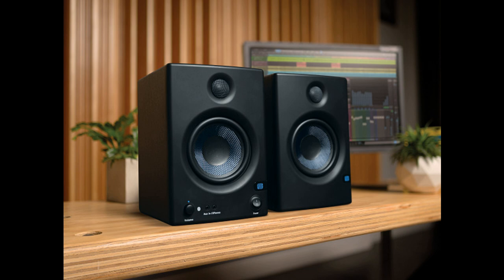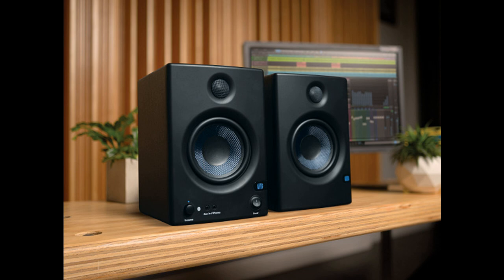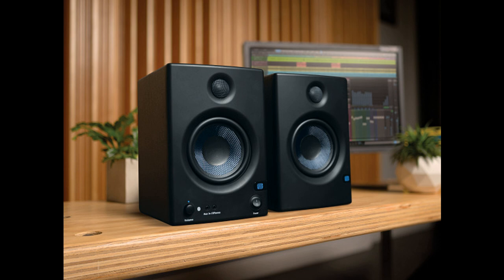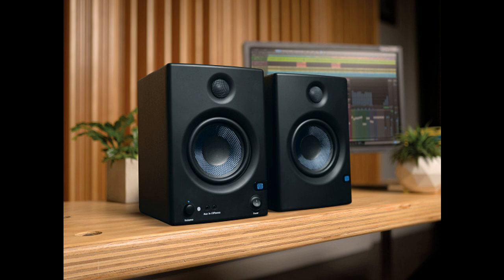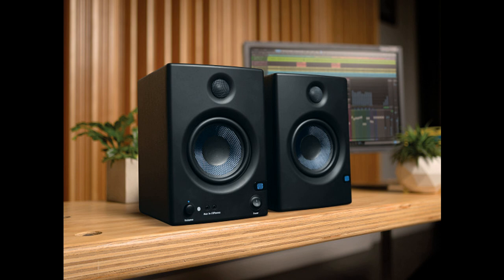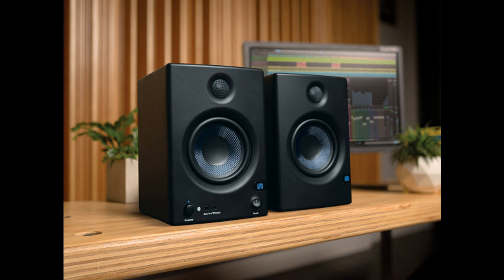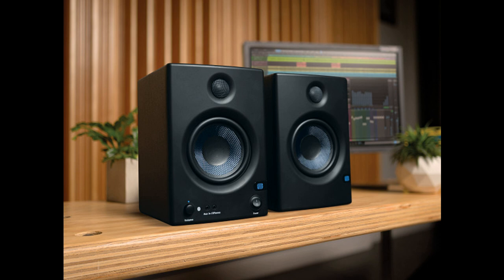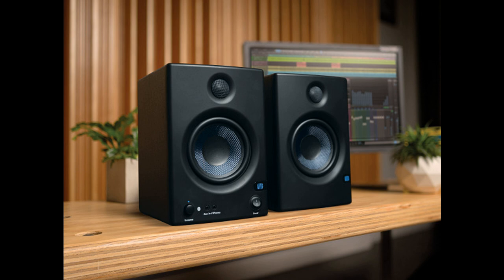PreSonus expands ERIS® monitor family with new ERIS E5 BT Active Media Reference Monitors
PreSonus Audio Electronics, Inc. today announced the launch of the new Eris E5 BT Active Media Reference Monitors with Bluetooth. Equipped with 50 watts of Class D power for each speaker, Eris E5 BTs are the finest and most powerful media reference monitors PreSonus offers. With flexible analog and Bluetooth 5.0 inputs, accurate frequency response, and a rich, full bass response, Eris E5 BT monitors are ideal for beatmakers, home studio producers, and anyone who wants the best listening experience for their home audio setup.

Featuring a 5.25-inch woven-glass composite woofer that delivers rich, tight low end and a 1-inch silk-dome tweeter for transparent high frequencies, Eris E5 BTs delivers the same sound quality as the award-winning PreSonus Eris studio monitors used by professional, hit-making audio engineers the world over. Known for their accurate, crystal-clear sound and even response throughout the frequency range, Eris studio and media reference monitors allow music to be heard exactly as artists and engineers intended. In addition, High and Low Acoustic Tuning controls enable adjusting the E5 BTs precisely to the listening environment, further ensuring accurate sound.

Eris E5 BT media reference monitors’ combination of ¼-inch TRS balanced inputs, unbalanced RCA inputs and Bluetooth 5.0 input makes it easy to connect to an audio interface, gaming system, computer, or Bluetooth-compatible media player. A front-mounted headphone jack enables private listening, and a ⅛-inch stereo Aux In accepts signals from non-Bluetooth audio devices. The Eris E5 BT is also the first in the Eris family to offer a ¼-inch TRS Sub Out for adding a subwoofer, such as the PreSonus Eris Sub8. In addition to outstanding sound quality, versatile connectivity, and excellent construction quality, the Eris E5 BTs’ stylish design makes them a welcome addition to small studios, living rooms, compact home theater setups, and gaming rigs.

“Our Eris E3.5 and E4.5 Bluetooth studio monitors have seen tremendous global success, and we continue to focus on pushing the boundaries of innovation,” said Jim Boitnott, EVP of PreSonus Products. “After immense customer demand for a 5.25-inch version, we’ve created the Eris E5 BT, which offers a truly premium experience and deeper low frequency response while still retaining the compact footprint today's content creators need.”

PreSonus Eris E5 BT Active Media Reference Monitors are available immediately (MSRP $249/pair USA, €249.00 EUR, £209.000 GBP, $399.00 AUD, ¥35,200 JPY)